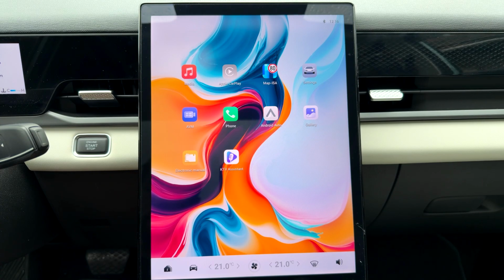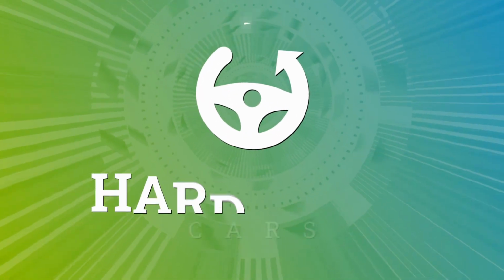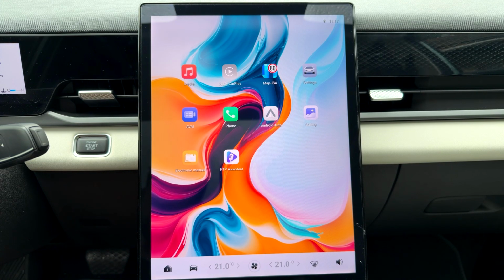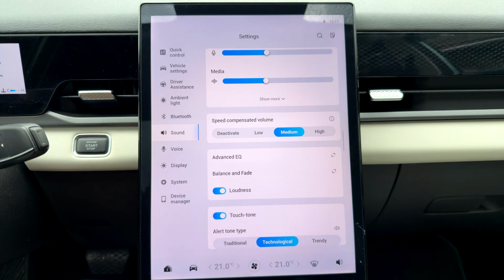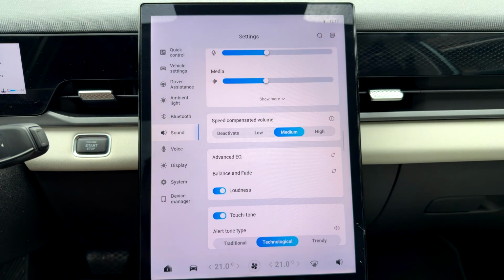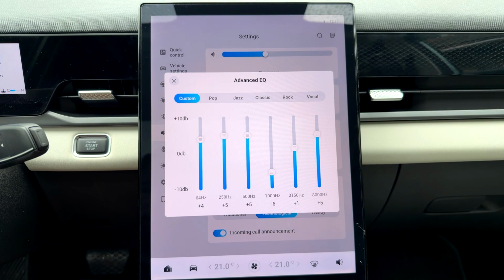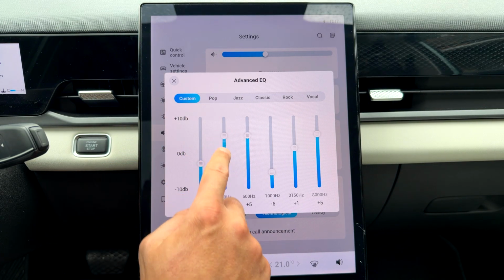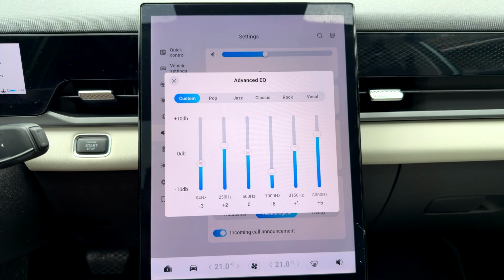JAECOO 5 – How to Use Advanced Equaliser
Learn how to use the Advanced Equaliser on your JAECOO 5 to get the best audio quality in your car. In this video we show step-by-step how to open Settings from the home screen, go to Sound, and open Advanced EQ. You’ll see how to pick presets (Pop, Jazz, Classic, Rock, Vocal) or switch to Custom mode to fine-tune individual frequency bands for clearer music, stronger bass, and better vocal presence in your JAECOO car stereo. These simple changes can dramatically improve listening while driving and are quick to apply.

How to use advanced equaliser on JAECOO 5?
How to access Advanced EQ in JAECOO car settings?
How to create a custom equaliser preset on JAECOO 5?

0:00 Intro – what we’ll show
0:07 Open Settings from the home screen (two methods)
0:19 Navigate to Sound section
0:33 Find and open Advanced EQ
0:37 Open graphic equaliser and Custom mode
0:53 Use presets or adjust frequencies manually
1:05 Example: selecting Jazz preset
1:12 Wrap up and final tip